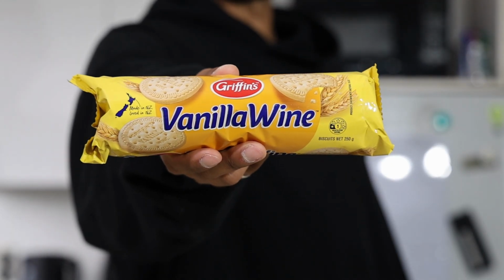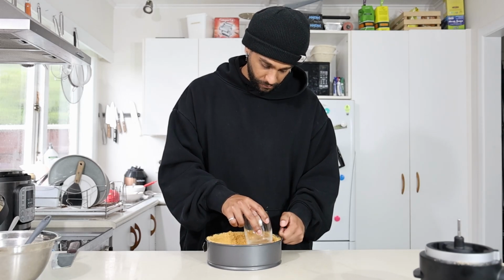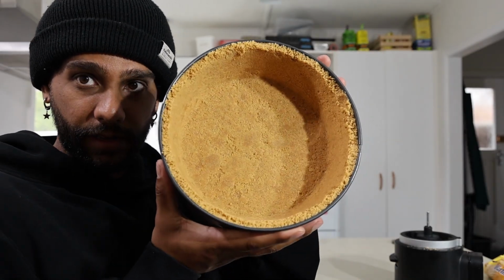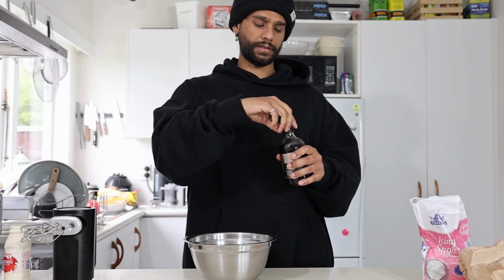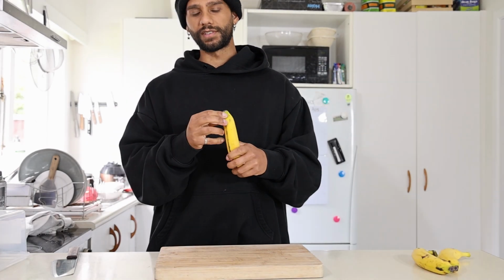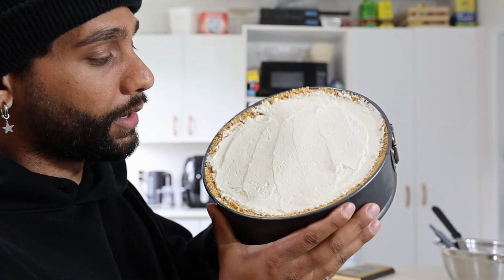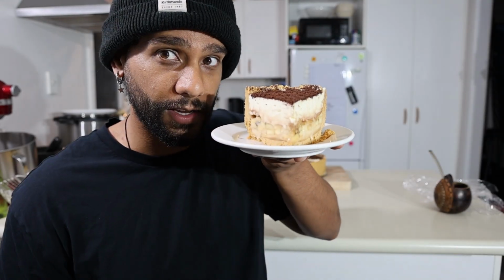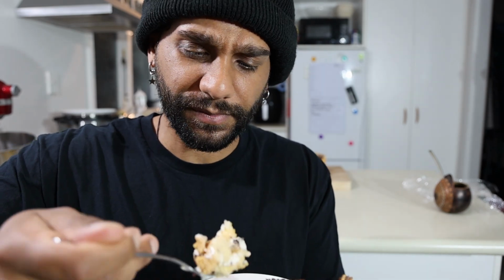Banoffee Pie that'll change YOUR life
With Thanksgiving just around the corner, are you feeling the pressure to impress your family and friends with a show-stopping dessert? Look no further! In today’s video, I’m sharing my ultimate Banoffee Pie recipe—a delightful twist on a classic that’s sure to become the star of your holiday table! This recipe combines the rich flavors of creamy bananas, luscious dulce de leche and a buttery biscuit base, all topped with a cloud of whipped cream. Plus, I’m adding a unique New Zealand twist that will elevate this dessert to a whole new level. If you try this Banoffee Pie, let me know how it turns out in the comments below. Happy baking, and let’s make this Thanksgiving unforgettable! 🥧❤️

Recipe;
Measurements: 9” cake pan
- 500g vanilla biscuits
- 175g melted butter
- 1 can dulce de Leche
- 4 bananas sliced
- 300ml whipped cream
- Dark chocolate for garnish

Fridge overnight & enjoy a slice of heaven

Credit;
Produced by Unknown Instrumentalz x Pjet